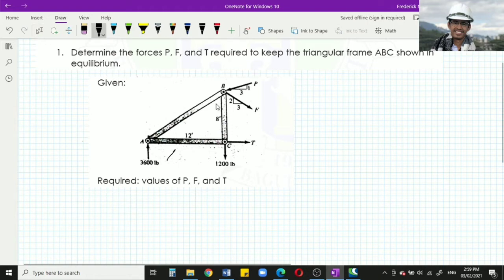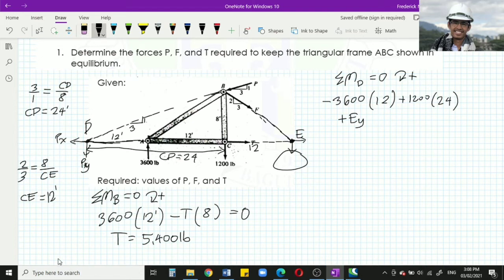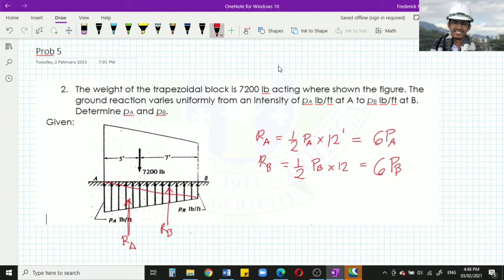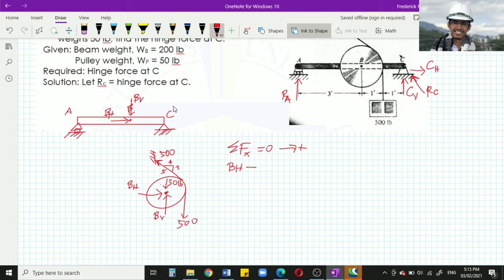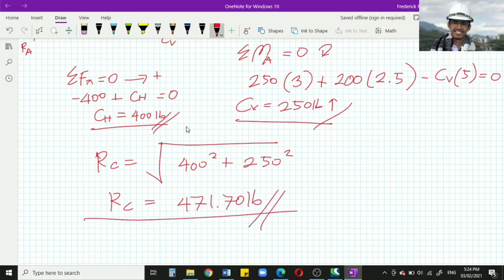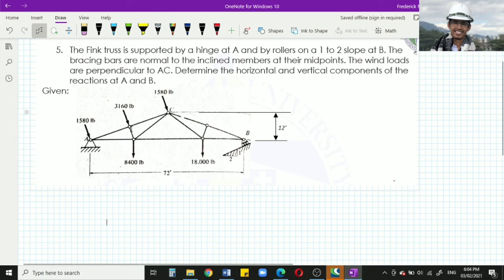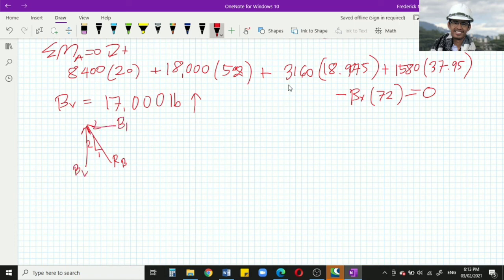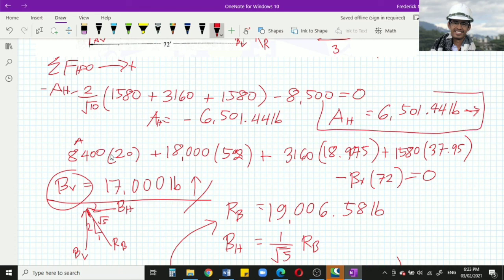Equilibrium of Force System Part 2 | Problem Solving |STATICS OF RIGID BODIES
Equilibrium of Force System Part 2 | Problem Solving